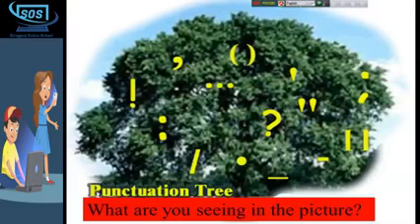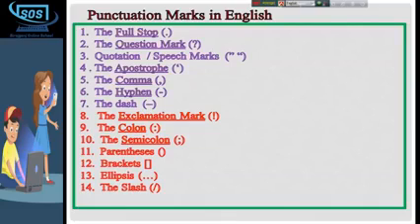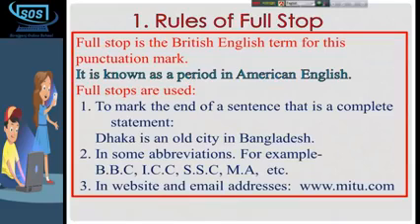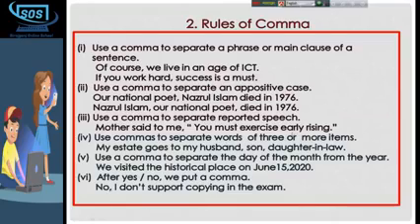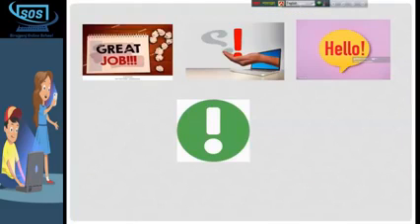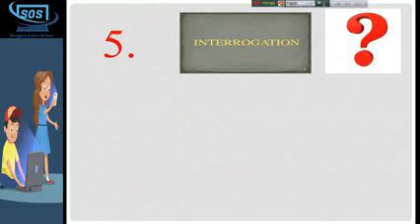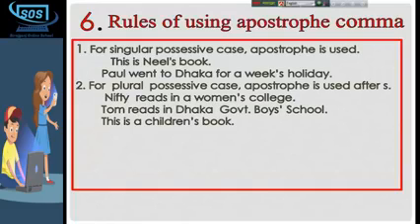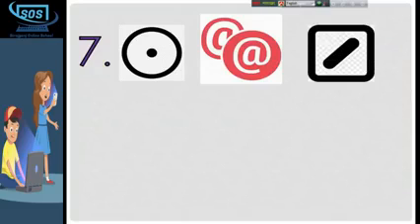08.10.2020//মোঃ আবুল কাশেম_সহকারী শিক্ষক_সালেহা ইসহাক সরকারি বালিকা উচ্চ বিদ্যালয়_সিরাজগঞ্জ।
মোঃ আবুল কাশেম_সহকারী শিক্ষক_সালেহা ইসহাক সরকারি বালিকা উচ্চ বিদ্যালয়_সিরাজগঞ্জ।